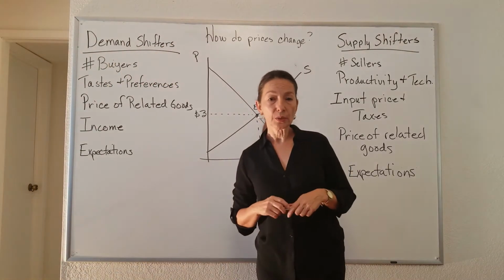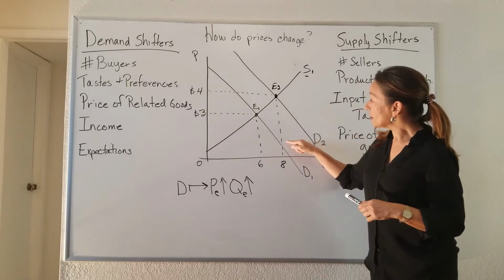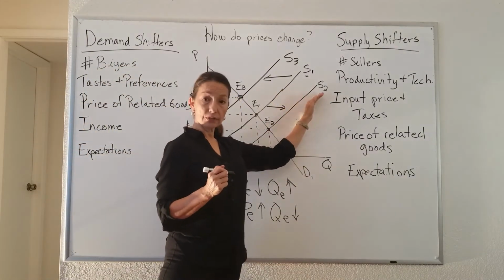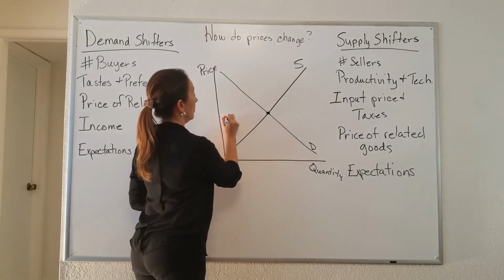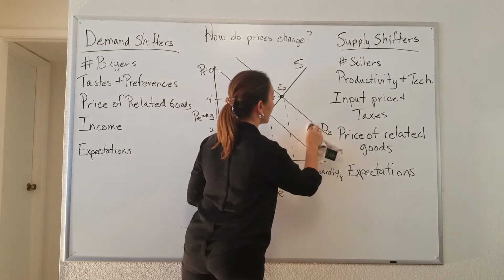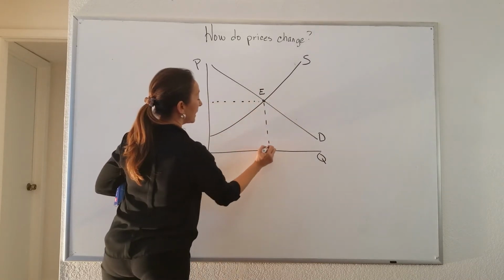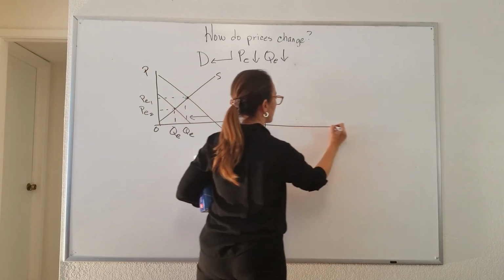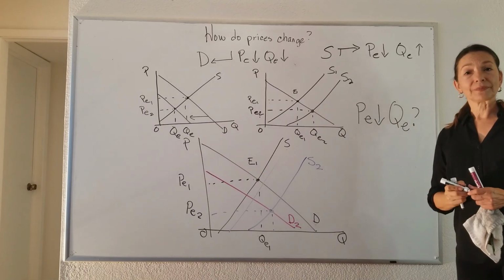How do prices change?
In this video, we discuss how shifts of the demand and supply curve will affect equilibrium price and quantity, plus some problem solving strategies. You need to take notes and have paper and pencil ready for some graphing!
Note: We are now using MCConnell, Brue, and Flynn 22nd edition. The problem referenced is on page 65.
0:00 How prices change
4:23 Suggested practice
7:01 Problem solving
15:06 How to solve equilbrium problems